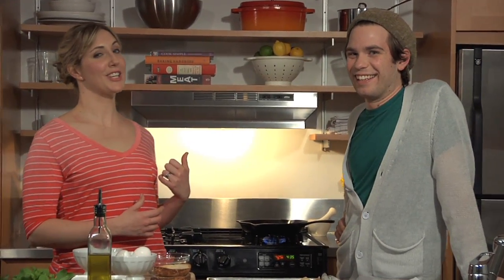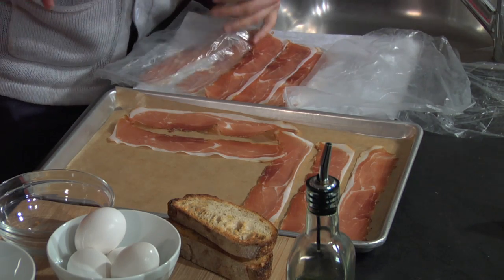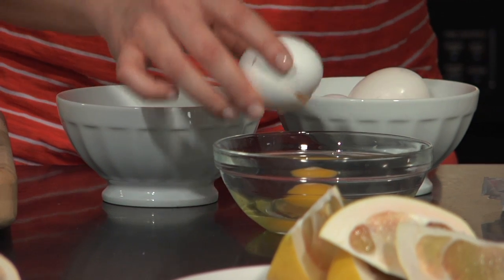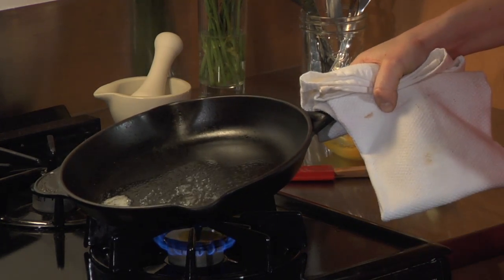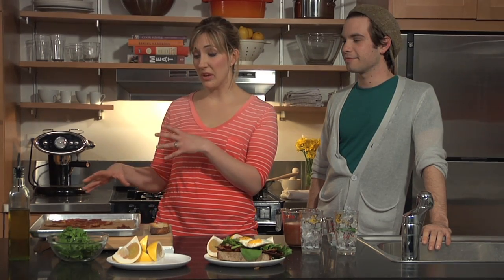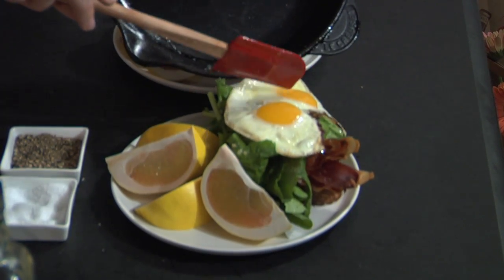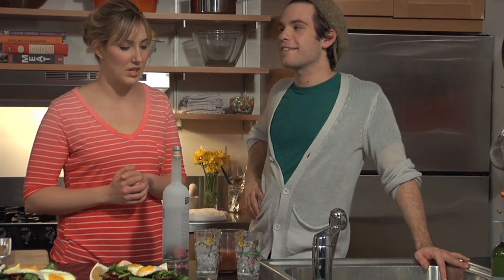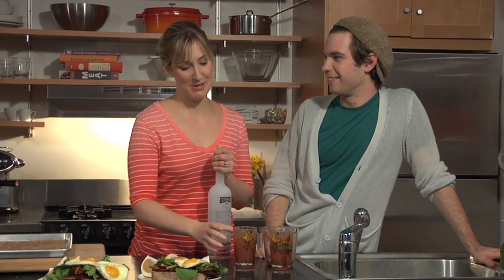Hot & Easy: "Breakfast in Bed"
Learn to cook sassy and simple date-night meals with Caroline Wright, a professional cook and food blogger, on her new monthly webisode series, "Hot & Easy." This month on "Hot & Easy," Caroline teaches her best friend Jeff to keep his date happy and well-fed... the next morning, with a simple fried egg sandwich and blood orange screwdriver. (Nothing but class here, we promise.)